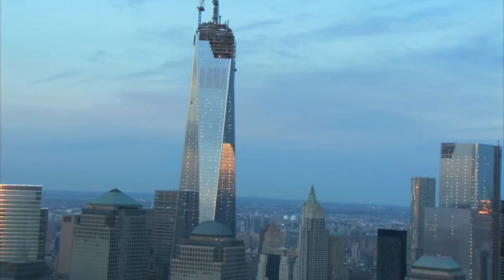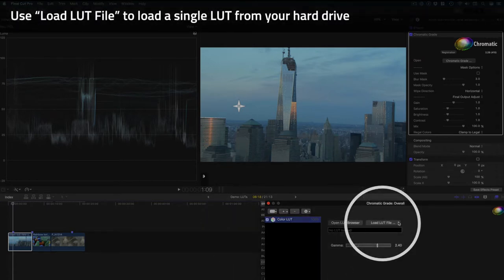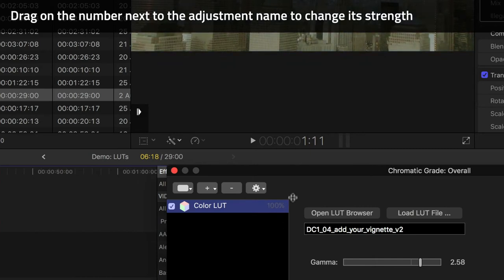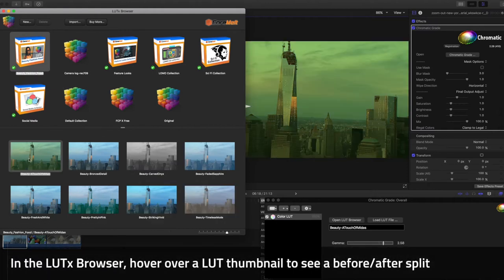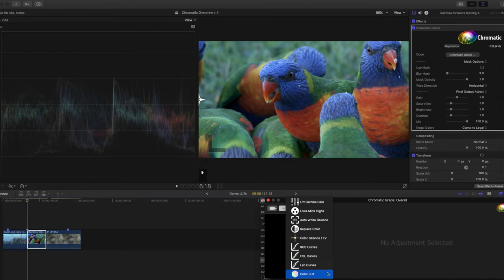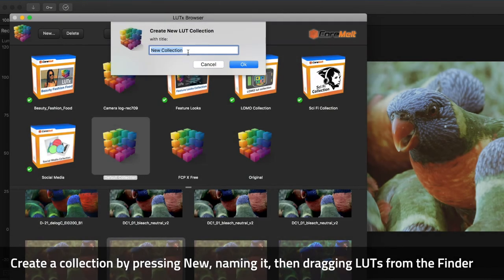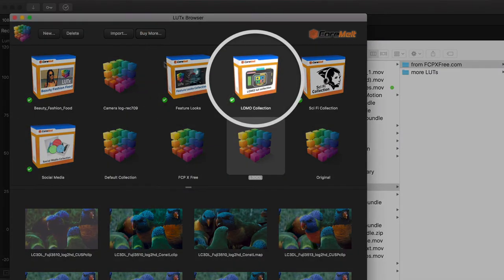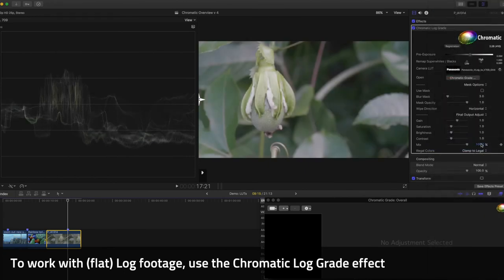Working with LUT files and collections using Chromatic inside FCP X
Chromatic is the most complete and flexible grading plugin for Final Cut Pro X. Featuring integrated mask tracking with the Academy Award wining mocha tracker, powerful color keying, full RGB and HSL curves, three way colors wheels, auto white balance, and exposure, color temperature. Unlike other solutions, in Chromatic all these functions and more are available in one powerful product.